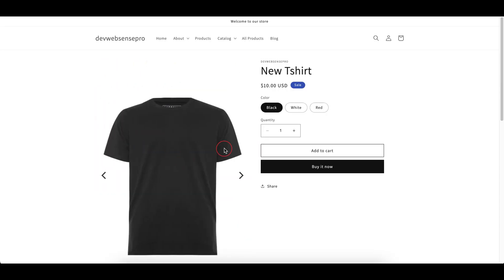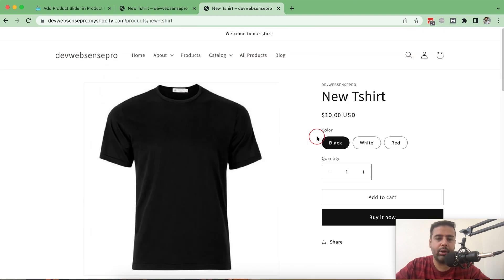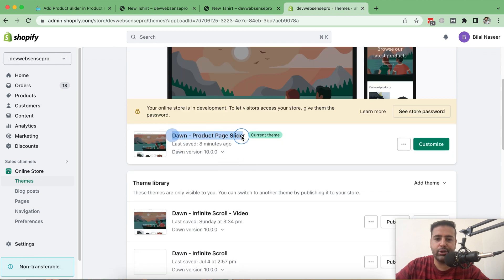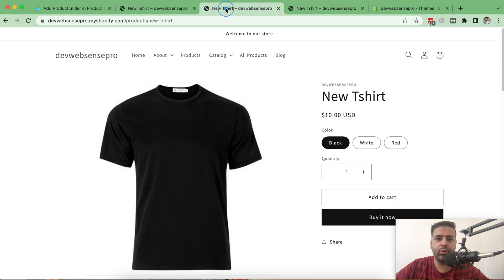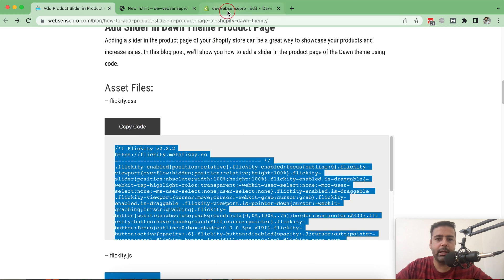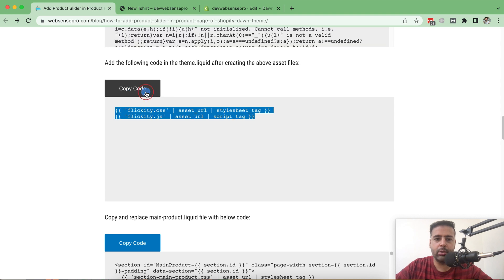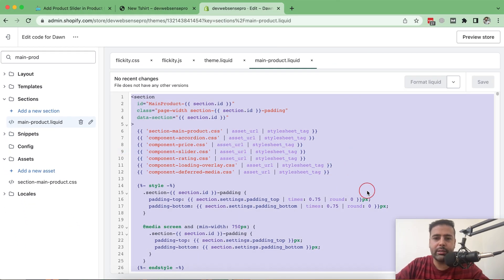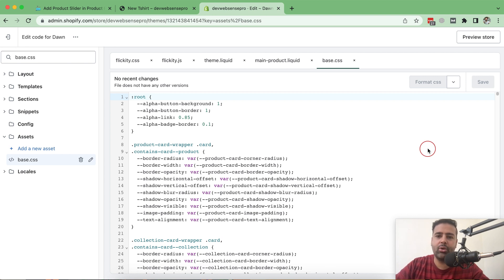How To Add Slider in Product Page Shopify [Updated] In 2026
Shopify Product Page Slider: 🛍️ Want to enhance your Shopify store's product pages with a sleek slider? In this updated tutorial, I'll guide you step-by-step on how to add a stylish product page slider to your Shopify Dawn theme.

🎥 Watch this video to see how the product page slider will look like on both desktop and mobile versions. Click on the arrows or drag to the left or right to change product images effortlessly. The mobile version works seamlessly too, and the menu remains functional.

Implementing this product page slider will not require any additional apps or expenses. Simply copy and paste the provided code into your Shopify theme files. Check out the video and tutorial for a smooth and stylish product page slider that will elevate your customers' shopping experience.

🛒 Make your Shopify store stand out with interactive product page sliders today! Happy selling! 🚀

⭐ Follow these simple steps to implement the product page slider:

00:00 Intro
02:40 Installing Fresh Dawn Theme
04:00 Creating CSS Asset File
05:00 Creating JS Asset File
05:40 Including CSS and JS Asset in theme.liquid file
06:20 Replacing main-product.liquid file code
07:15 Skip any change to global.js file
07:40 Add base.css code to bottom of the file
08:30 Previewing product page with slider